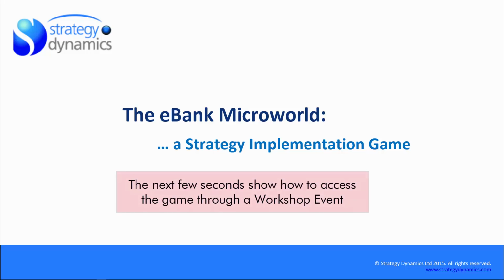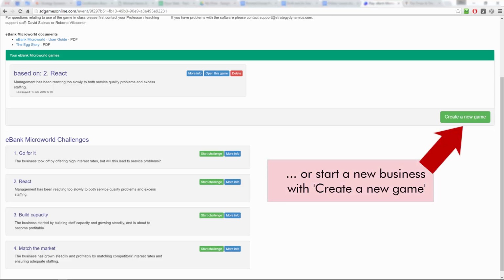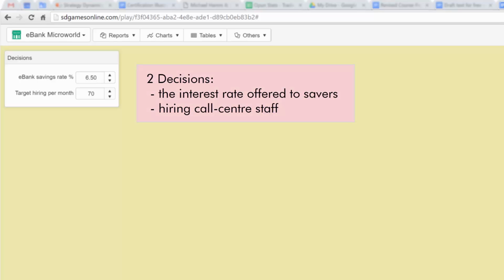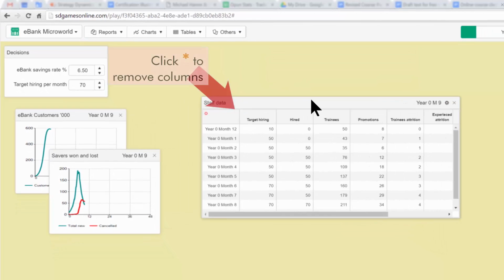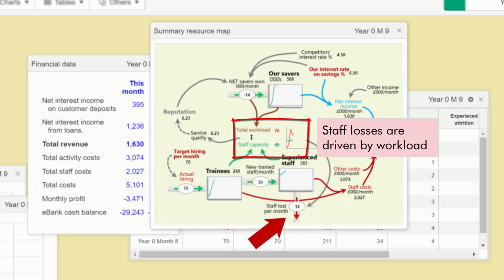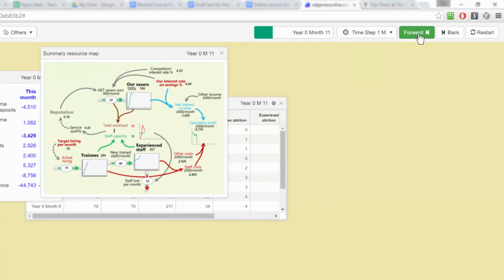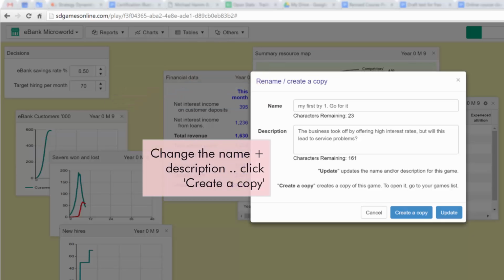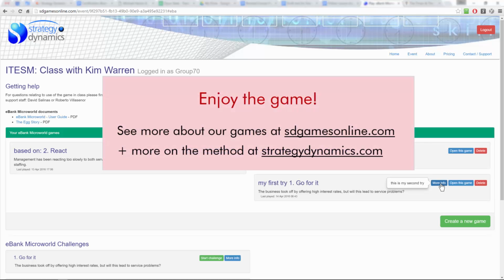The eBank Microworld 'serious game' player demo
Shows how to select strategy Challenges, access performance information, make decisions and save your own game results - short demo